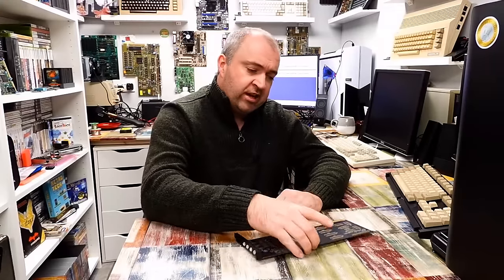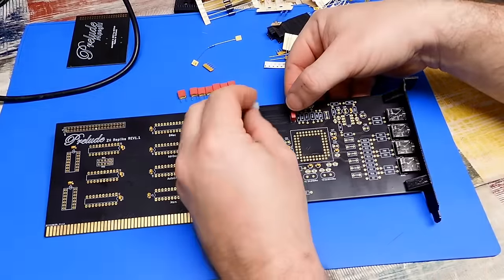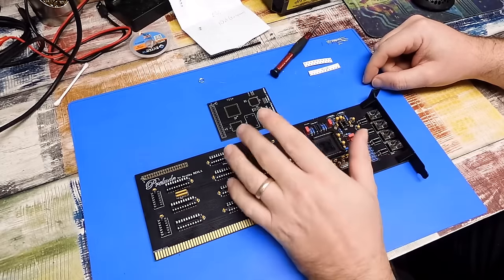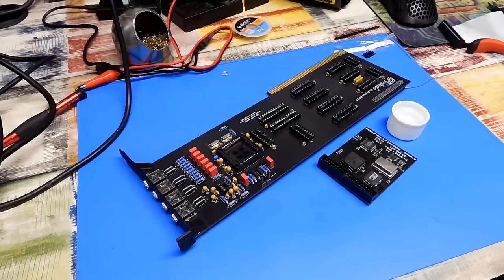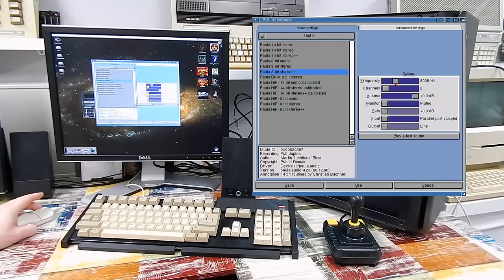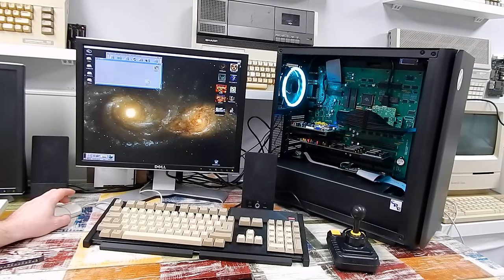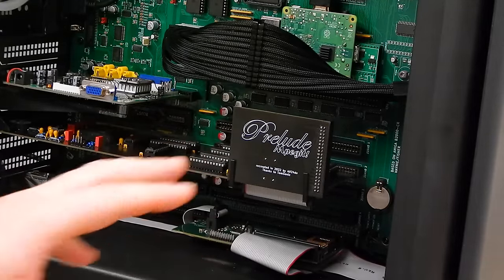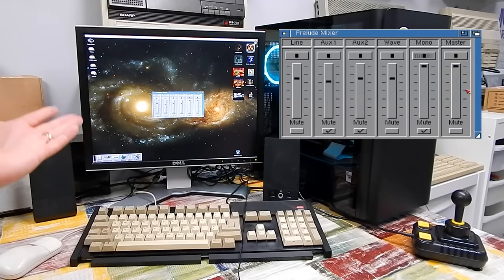Building a Prelude Zorro 2 Amiga sound card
Up until recently I never gave much thought to adding a sound card to my A2000 build.  I mean why bother since the Amiga has fantastic sound out of Paula...

Well, when the opportunity came up to join a group buy with @GadgetUK164 and a few other usual suspects I decided to join in the fun and so let's build a sound card for my Amiga... Let's build a Prelude with its MP3 decoder the mpegit addon.

You may need to install MUI, this is the latest version

Chapters
00:00 Intro
00:15 What we're building
03:56 Time for some soldering
04:35 My expansion slot brackets
05:19 Back to the soldering
06:32 Tantalums
07:42 Resistors
09:14 Finishing off the passives
10:04 Crystals and sockets
11:35 SMD soldering time
14:53 Amazon capacitors?
16:07 How will we attach the MPEGIT?
17:23 Cleaning
18:13 Populating the chips
19:13 What does the PAULA sound like and what is AHI?
26:04 Installing the PRELUDE and a weird error
27:31 PRELUDE drivers
29:55 What does the PRELUDE sound like
33:02 MPEGIT installation
35:36 MPEGIT problems
39:43 Mixer and a microphone test
42:56 Conclusion